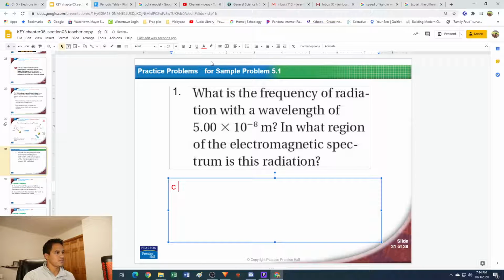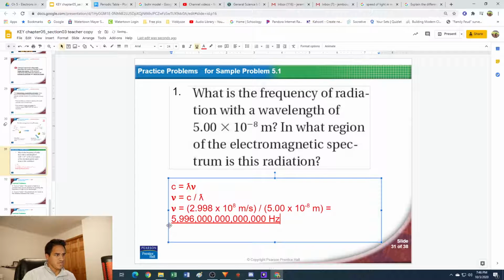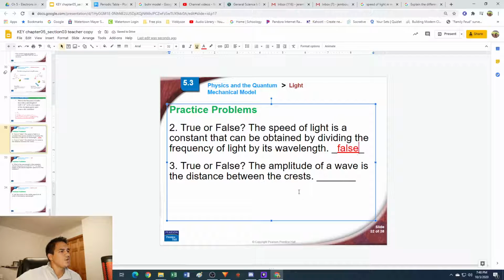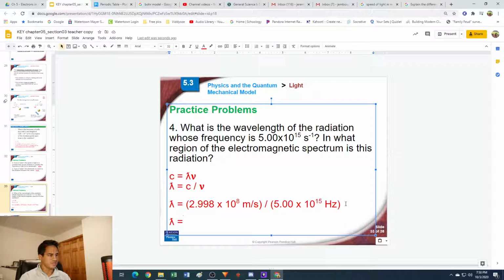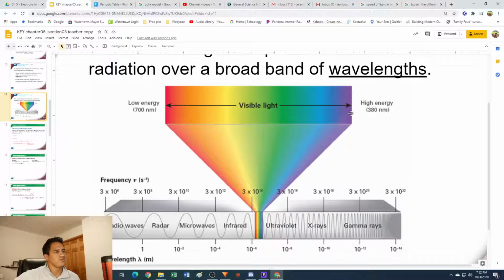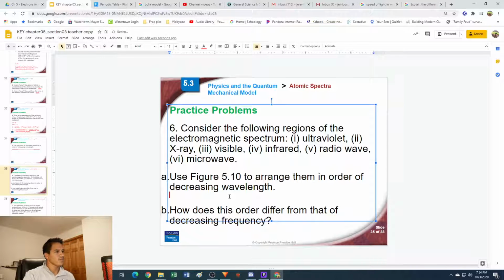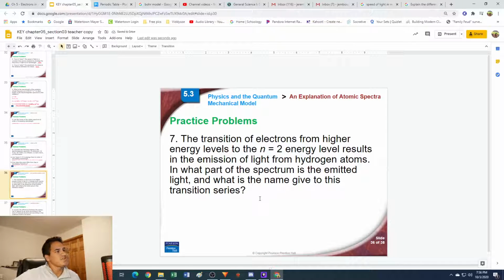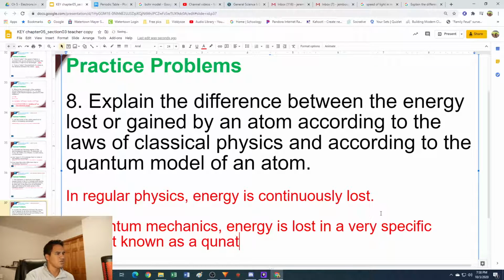Chapter 5 section 03 Physics and the Quantum Mechanical Model video answer KEY